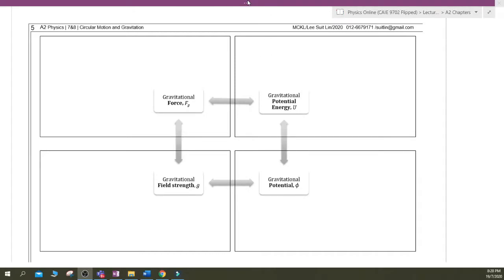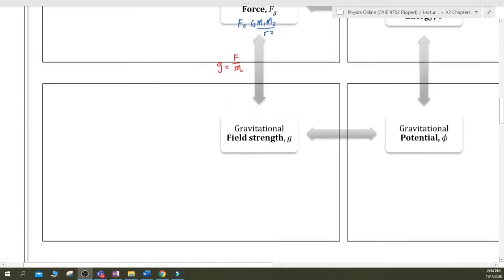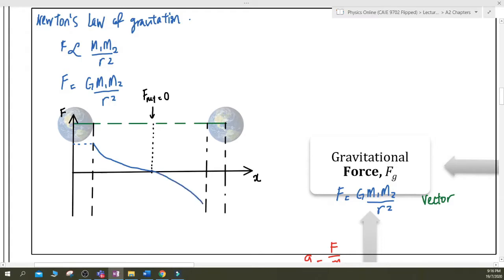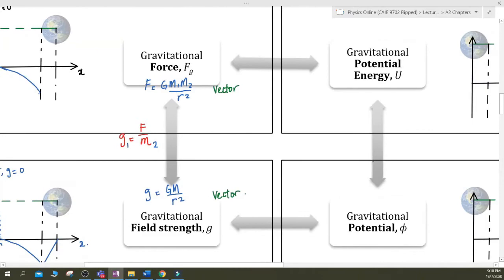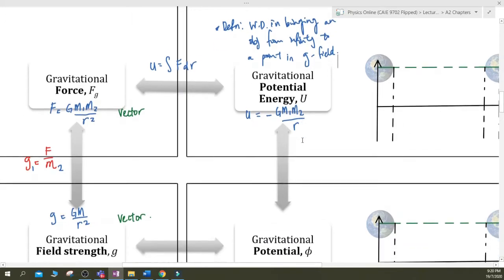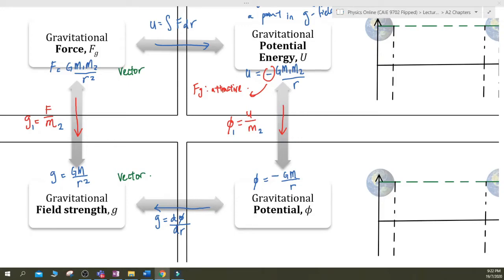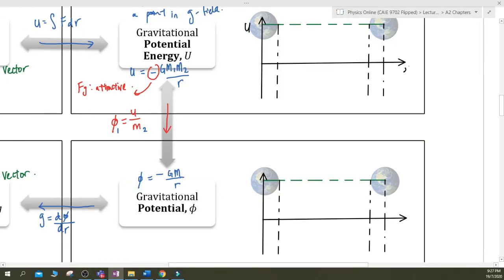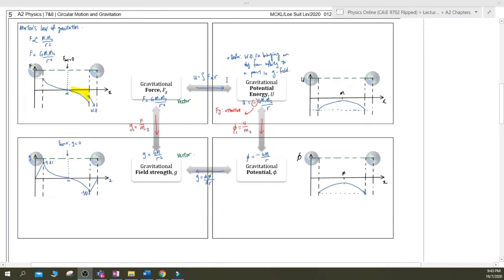Summary: Four Pillars of Gravitational Fields | A2 G-fields | Cambridge A Level 9702 Physics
Crash course on ideas related to gravitational fields: gravitational force (Newton's Law of gravitation), gravitational field strength, gravitational potential and energy.